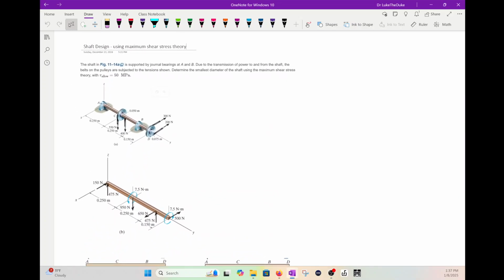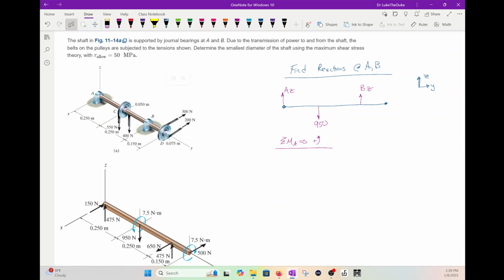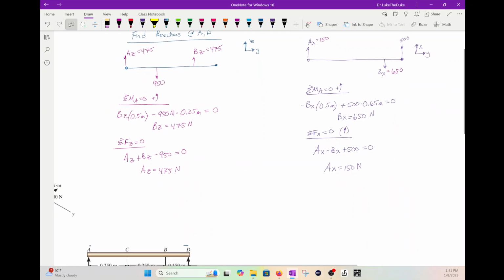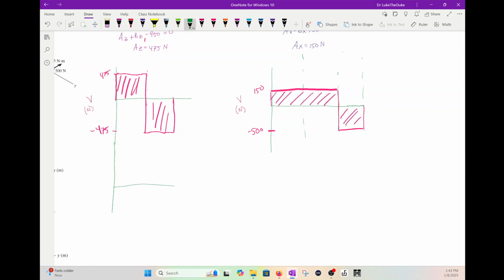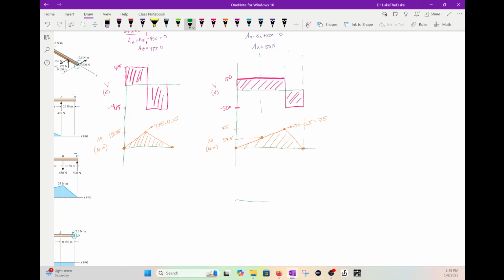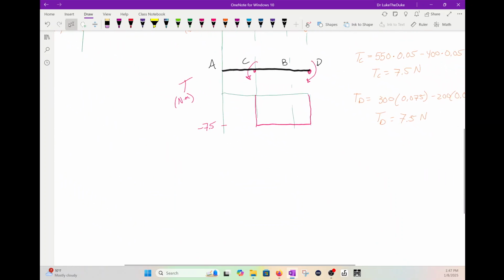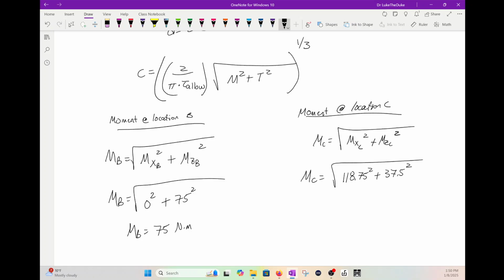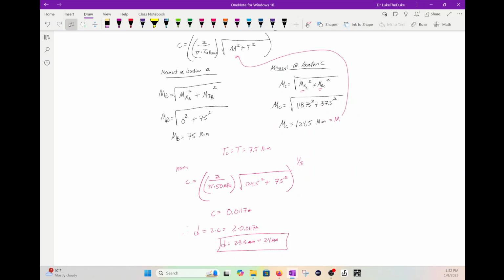Shaft Design - Max Shear Stress Theory Example